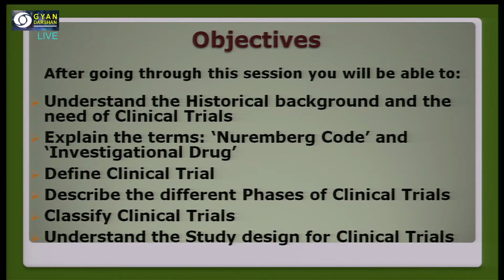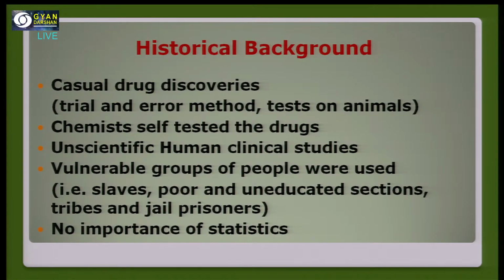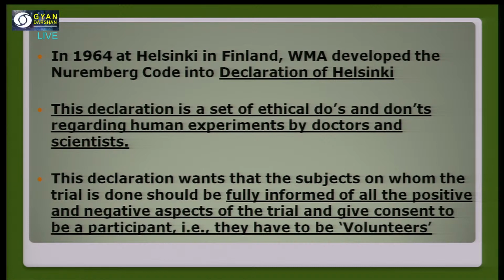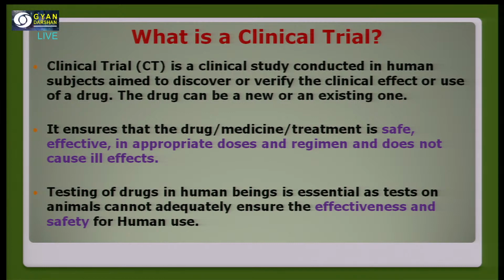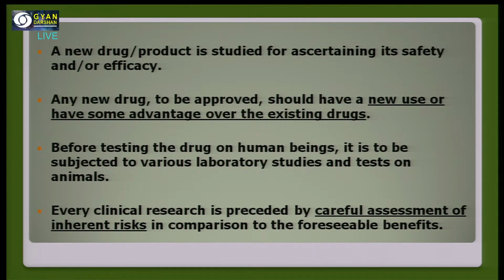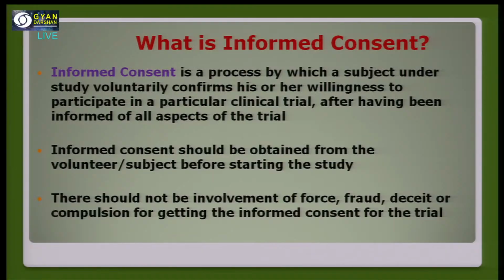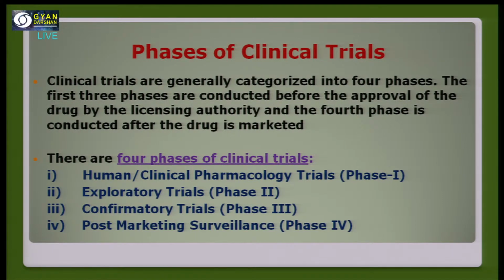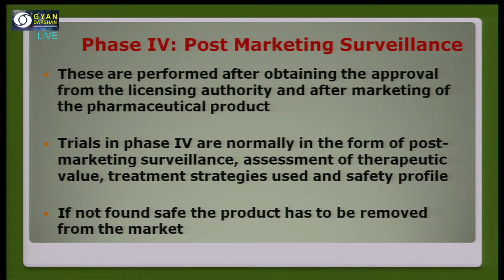TC LIVE: 08.06.2023(3:00 - 3:30PM)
School: SOVET,
Programme: Post Graduate Diploma in Pharmaceutical Sales Management,
Topic: Clinical Trials,
Course Code: MVE - 003,
Expert: Dr. Richna Agarwal